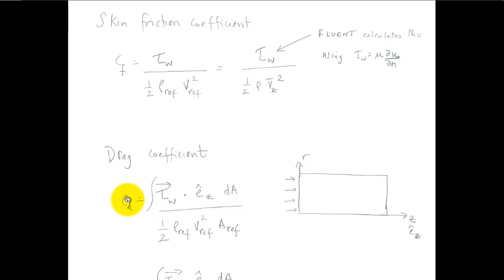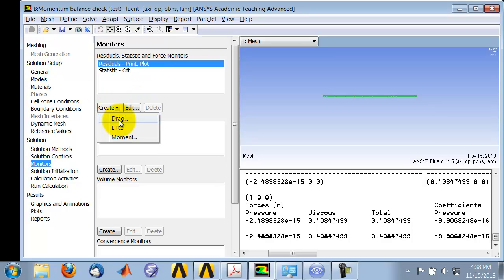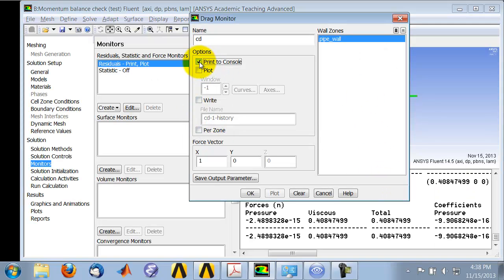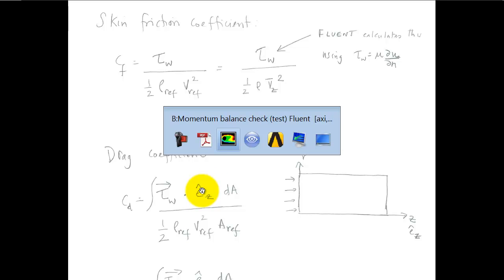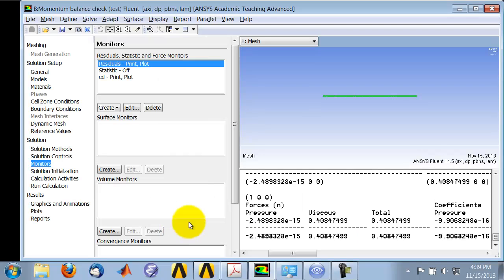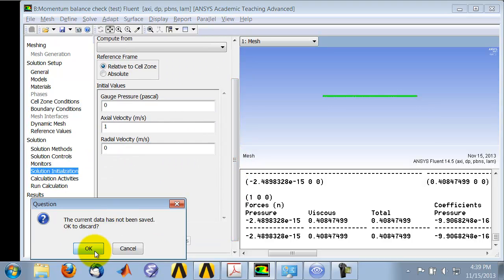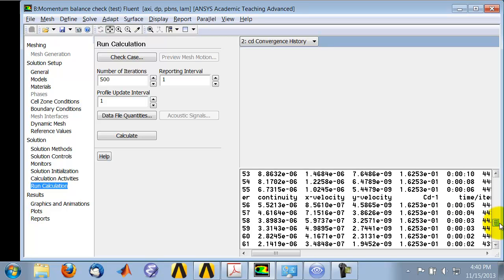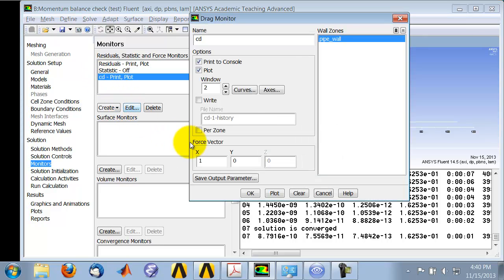SimCafe: Laminar Pipe in FLUENT, Drag Monitor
This video is from the laminar pipe FLUENT tutorial at simcafe.org